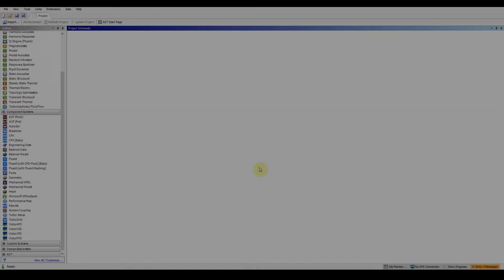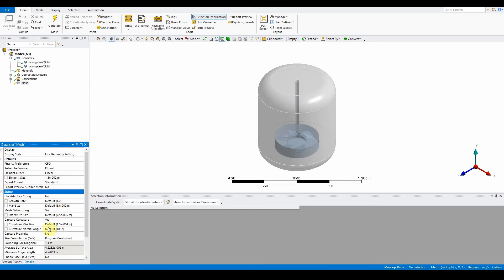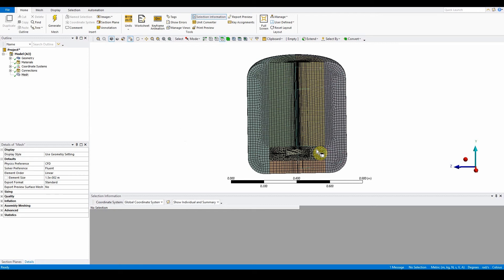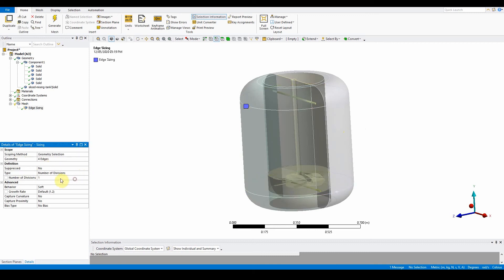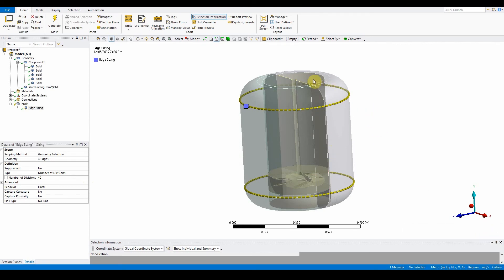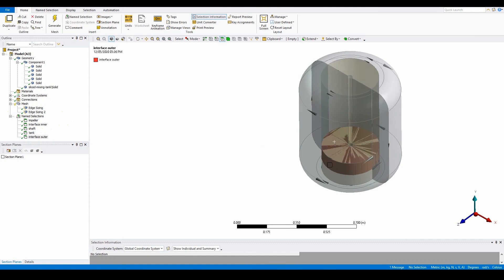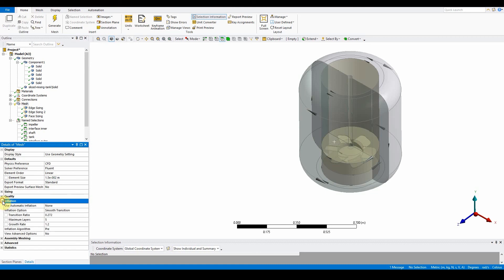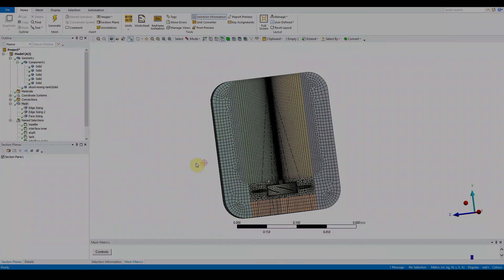ANSYS Meshing Workshop 5.1 CFD Mesh Quality Mixing Tank